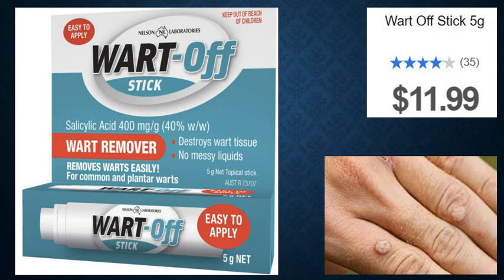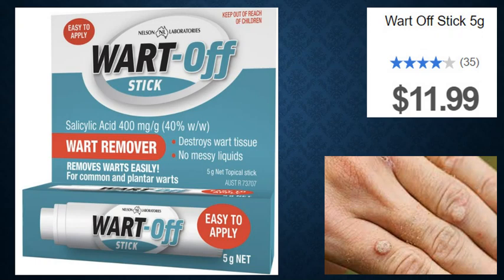Wartoff stick, salicylic acid, wart, skin, dermatology, OTC, Roze pharm